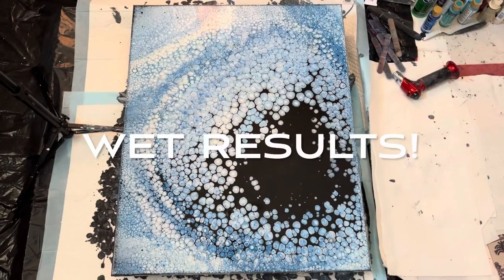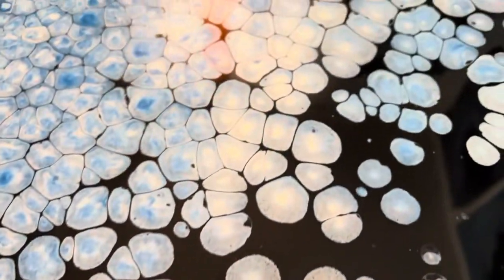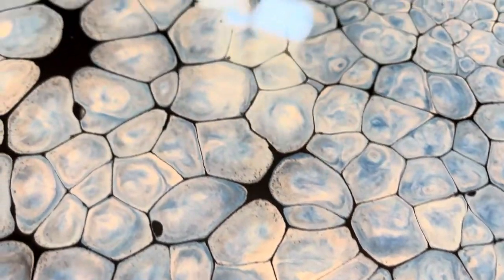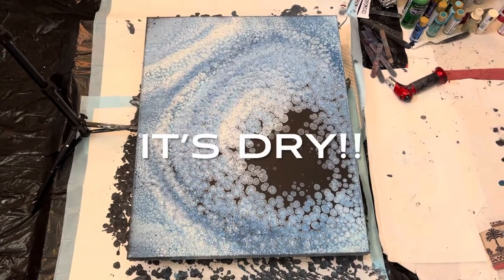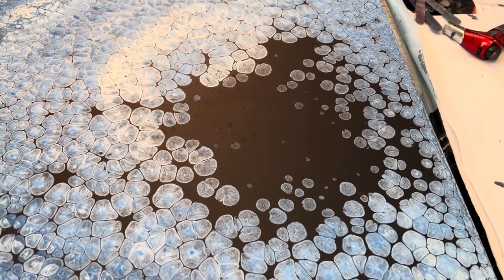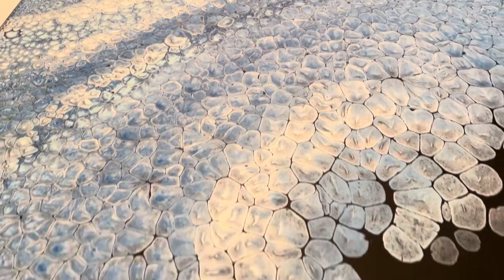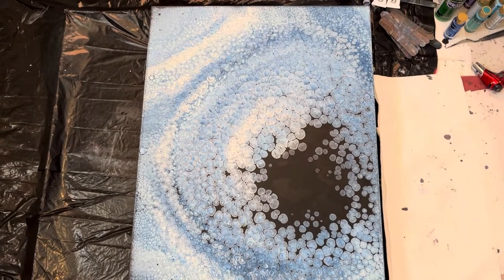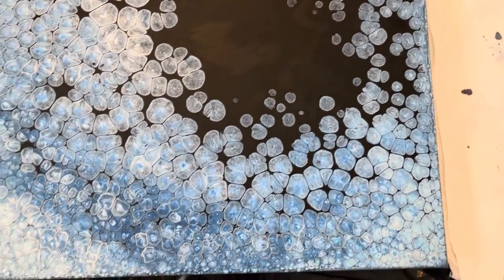Wave! Coastal Inspired Pour! Dump and Swirl! Beautiful Abstract Fluid Art!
Welcome back to my studio! Todays pour was with fabulous blues!  It was simple using ice blue by DecoArts Dazzling Metallics and adding Pearl white to lighten it up!

This pour almost looks like a cloud pour! The cells kept developing even after the cancer was turned off!

I’m very pleased!!

All of my paints are mixed the same consistency:
1 part paint
2-3 parts floetrol
Drizzle of luquitex pouring medium
Water

Have fun! See you soon!
Dwight